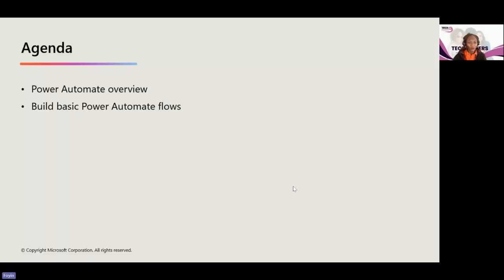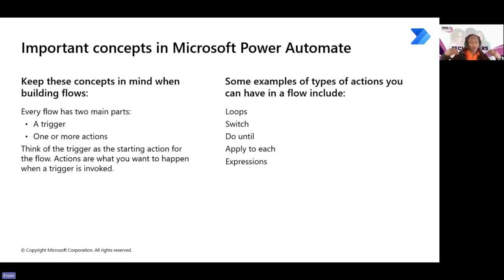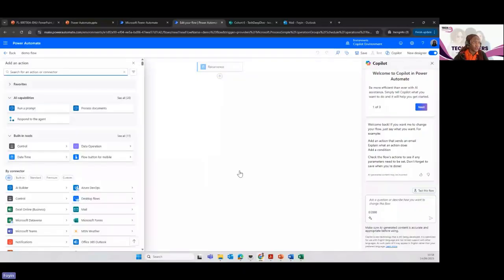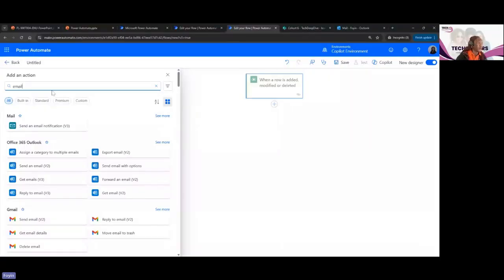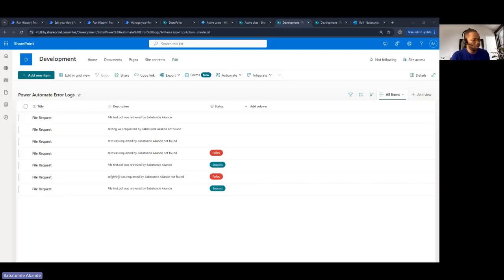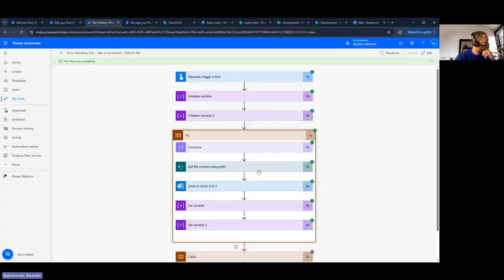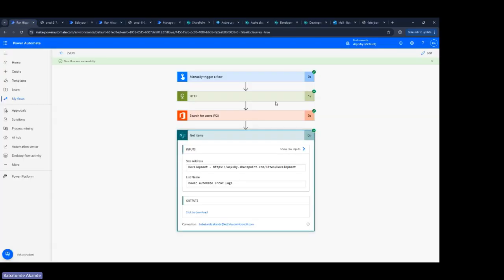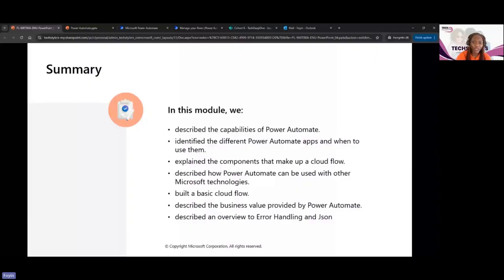Power Apps & Automation Class 6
PowerAutomate 101 with Foyin Olajide-Bello @olafoy and Babatunde Akande